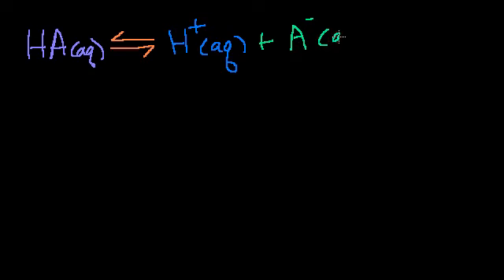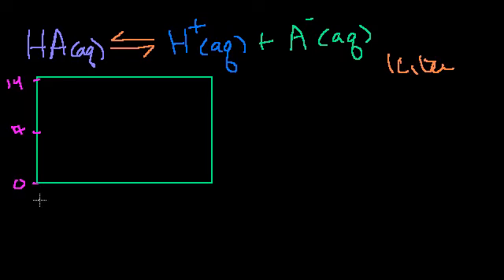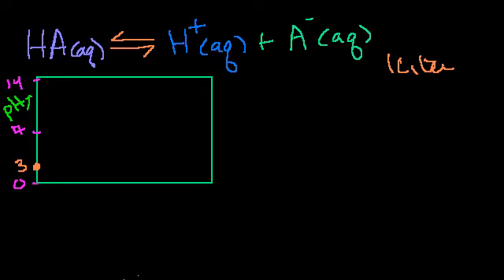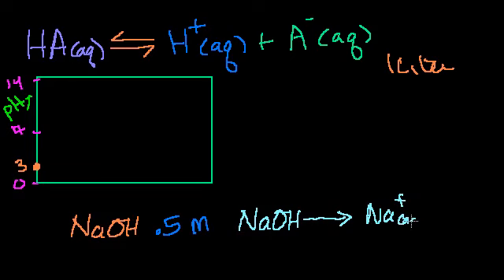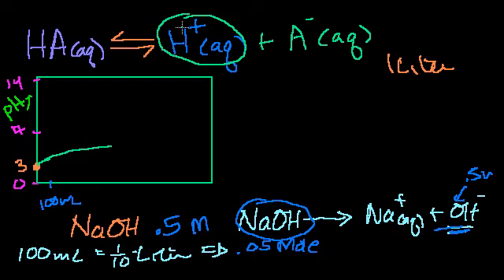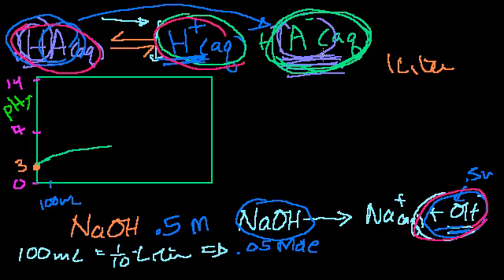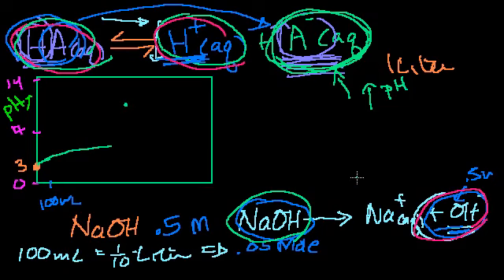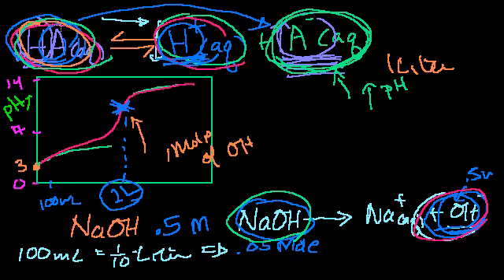051 Weak Acid Titration